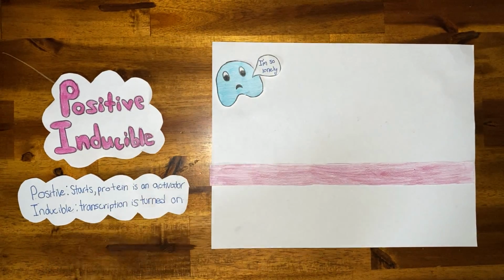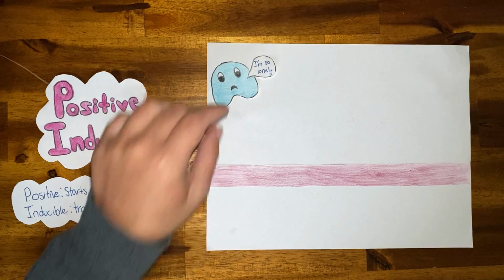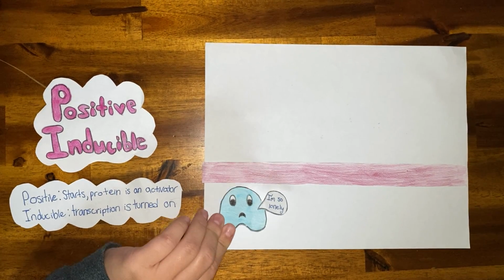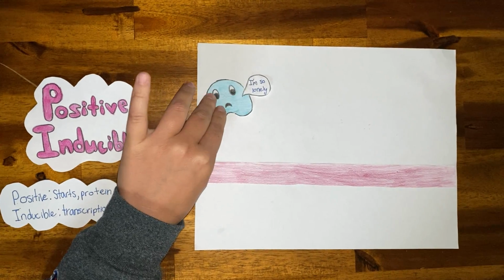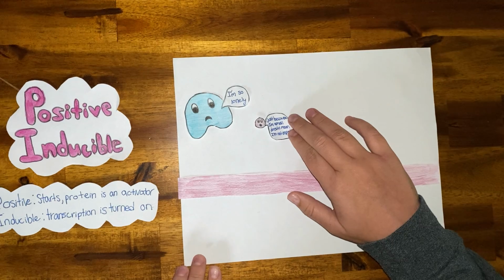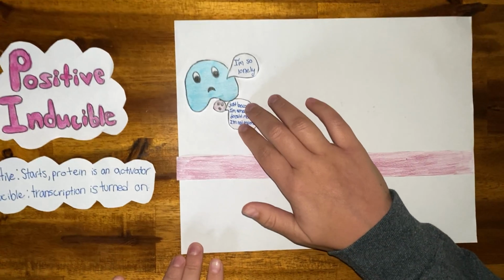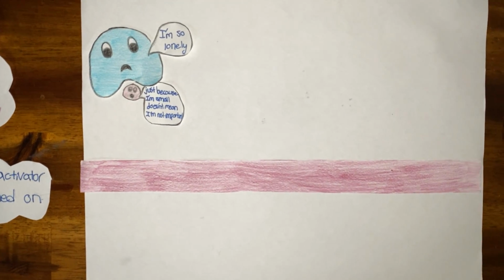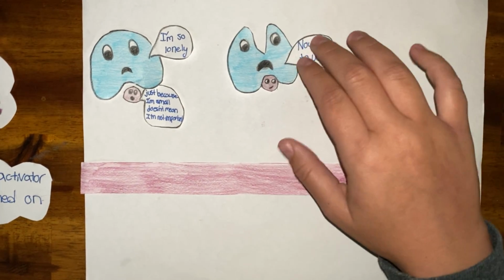Mini Exam Video 6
-Halweg and Jones GN311 "Prokaryotic Genetic Regulation Part 2" Slides NCSU
-GN311 "Problem Session 6A Prokaryotic Regulation" Video NCSU

(I could not find the person's name who created this video so that was left out)